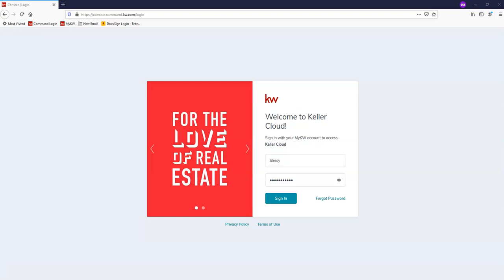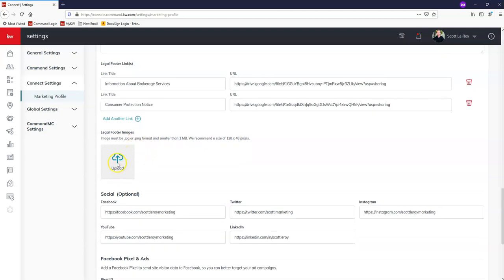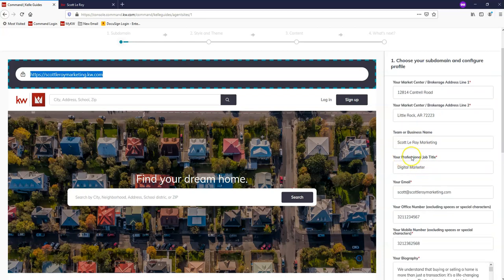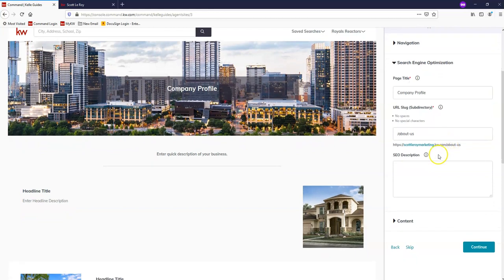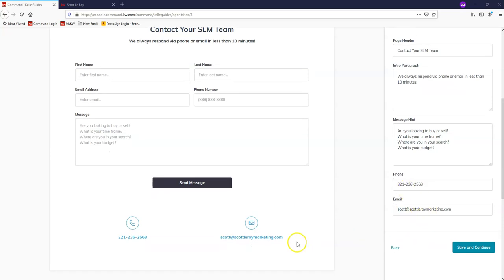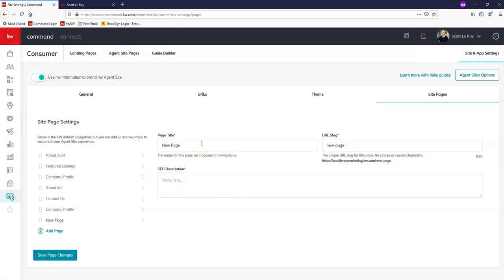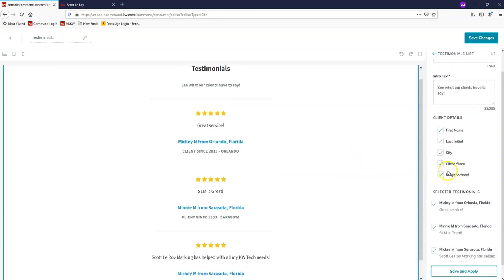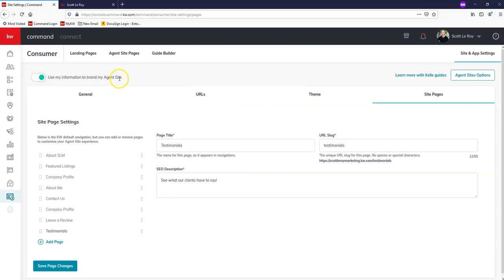KW Command IDX Sites 101 - 5/6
Learn how to set up and utilize your new KW Command IDX Site with Brittanie of Scott Le Roy Marketing in this 1 hour overview.